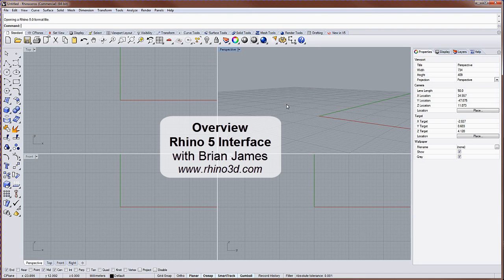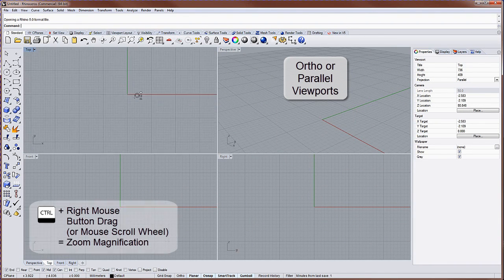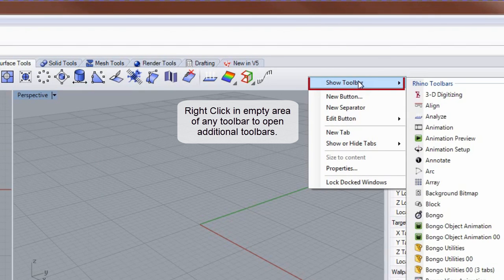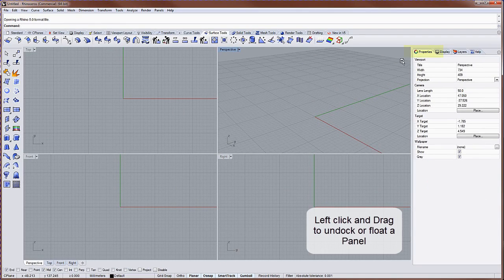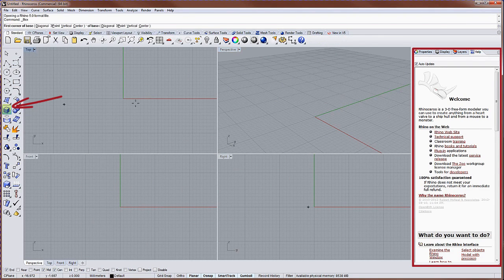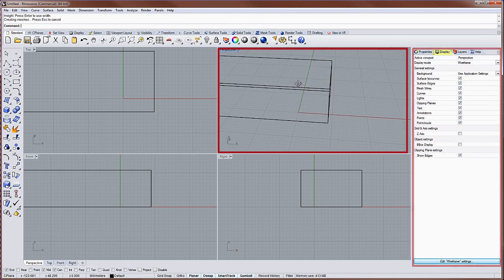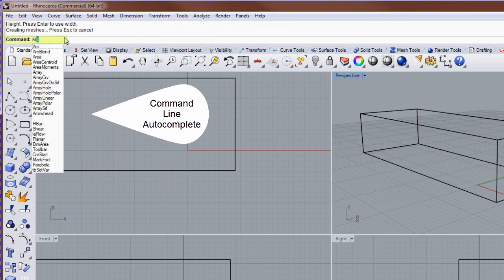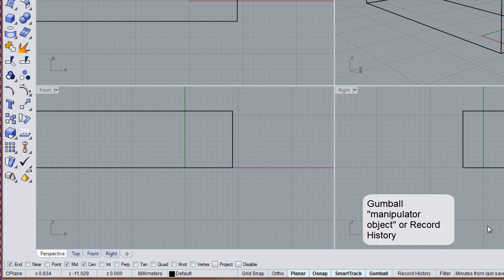1.2 - Rhino 5 základy, seznámení se s pracovním prostředím